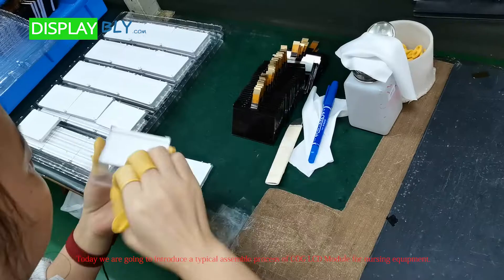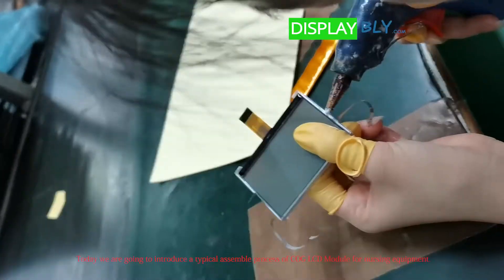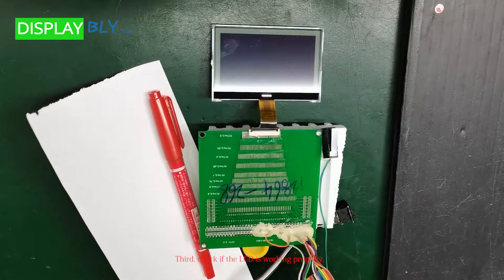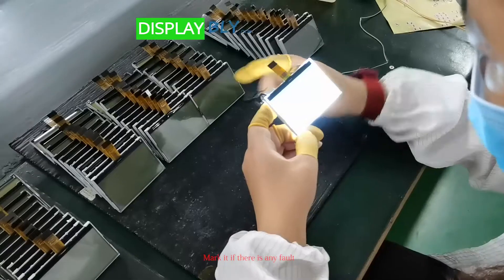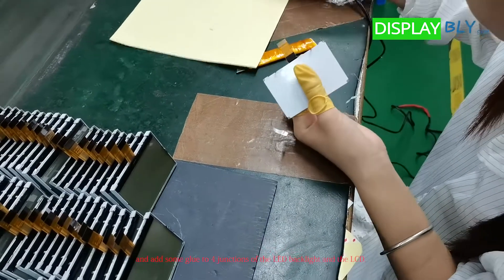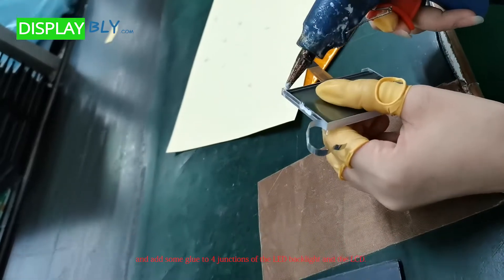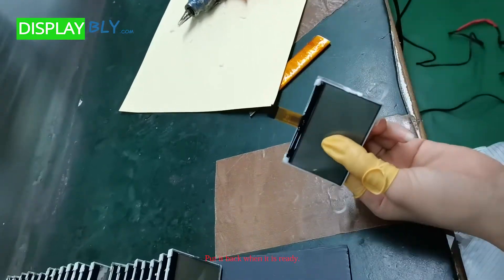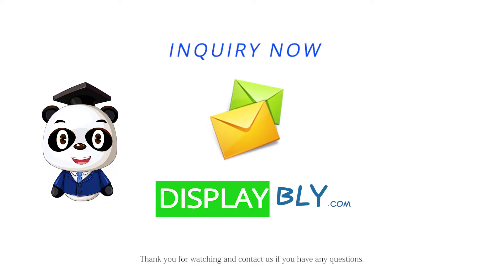A Review of Assemble Process of COG LCD Module for Nursing Equipment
Today we are going to introduce a typical assemble process of COG LCD Module for nursing equipment.

💟 A Review of Assemble Process of Analog 4 wire Resistive Touch Screen for Industrial Control Machine